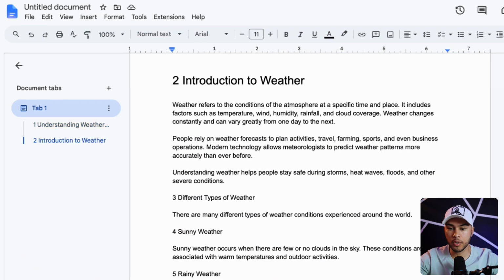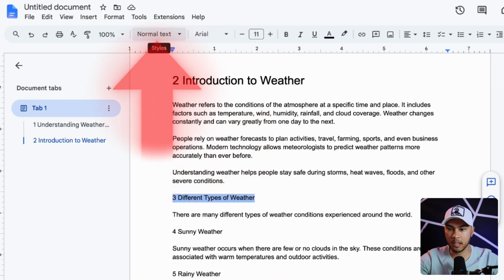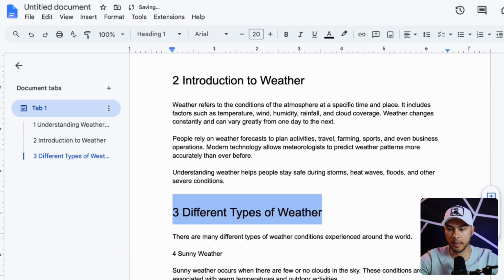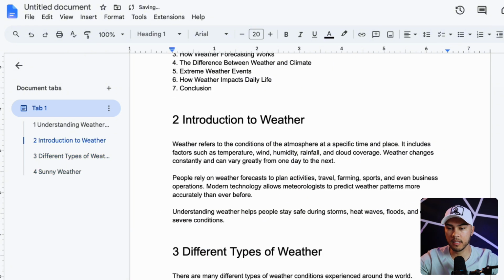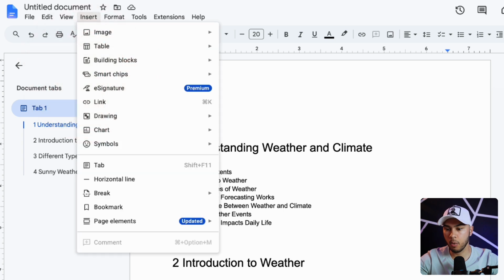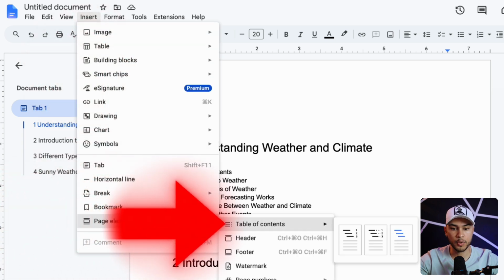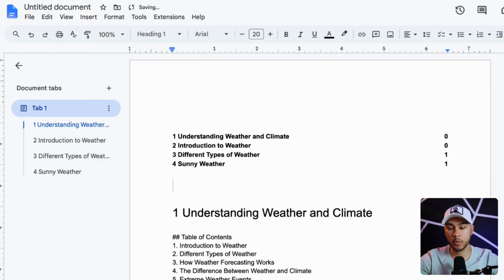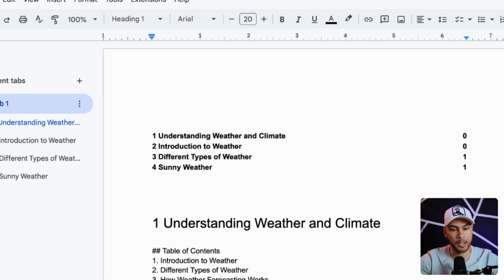How to Add a Table of Contents in Google Docs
In this video, I'll go over how to add a table of contents in Google Docs. I'll show you how to set up your headings and insert a clickable table of contents that updates as you edit your document.

Be sure to watch all the way through so you can see how to apply heading styles to your text, navigate to the insert menu, and choose the table of contents style that works best for your document. It's a simple process that makes long documents way easier to navigate.

Adding a table of contents in Google Docs is essential for any long document like reports, proposals, guides, or research papers. It automatically pulls from your heading structure and creates clickable links that jump readers to the right section instantly. This saves time for anyone reading your document and makes the whole thing look more professional and organized.

- Kyle

0:00 - Introduction
0:06 - Apply Heading Styles to Your Text Elements
0:21 - Navigate to Insert and Choose Table of Contents
0:32 - Select Your Desired Table Style to Finalize
0:45 - Conclusion